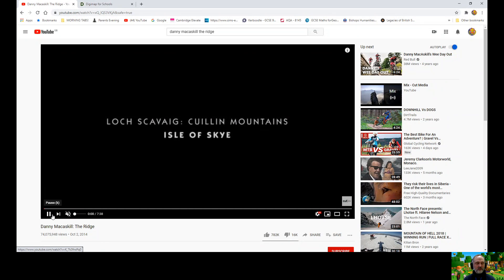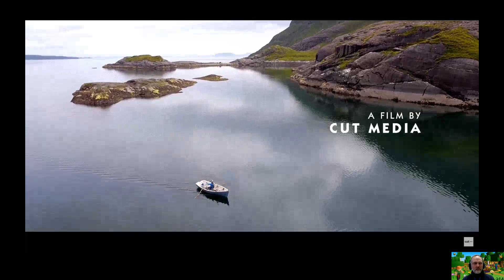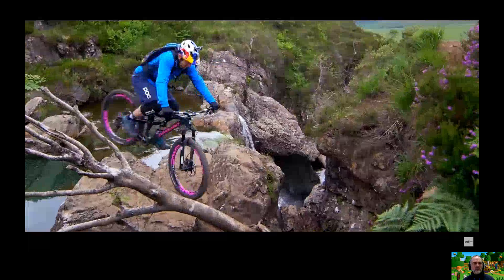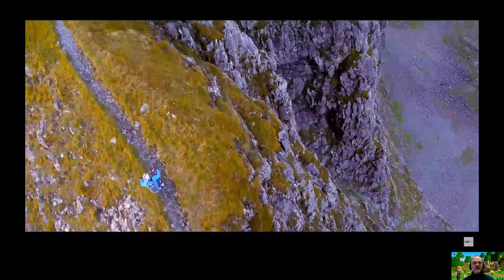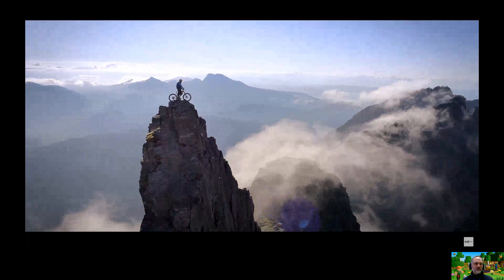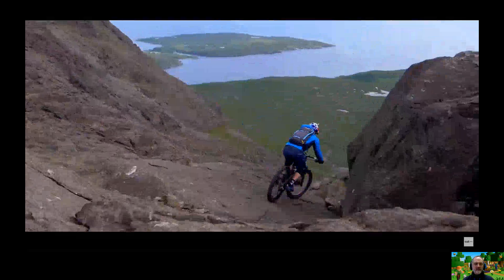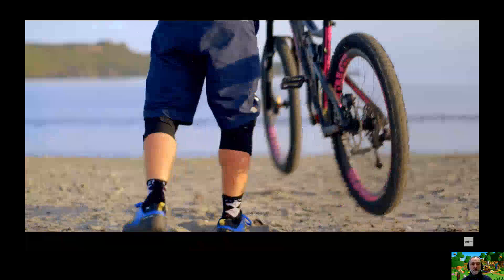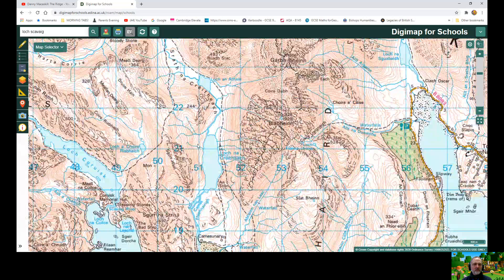Danny Macaskills - The Ridge - The Geography Teachers Cut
Playing around with my two favourite topics geography and mountain biking! Hope you enjoy it!